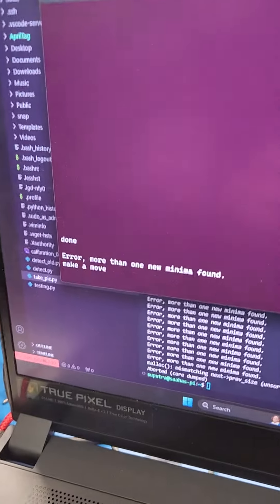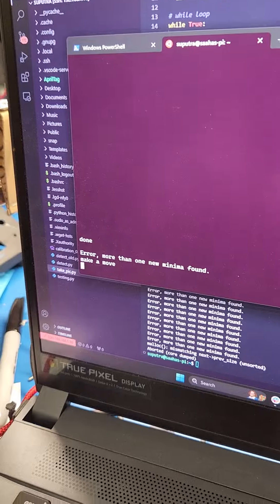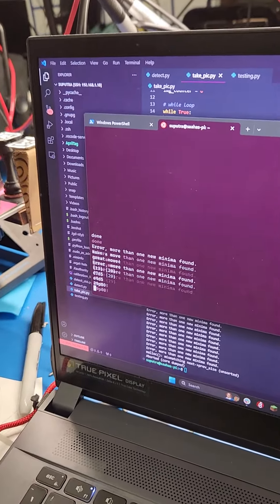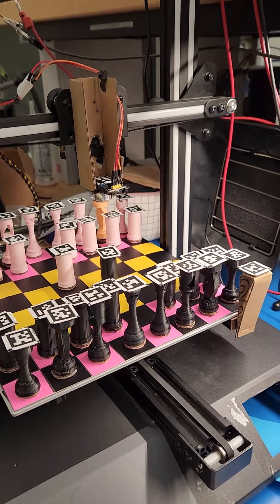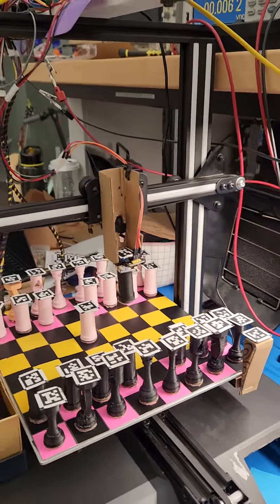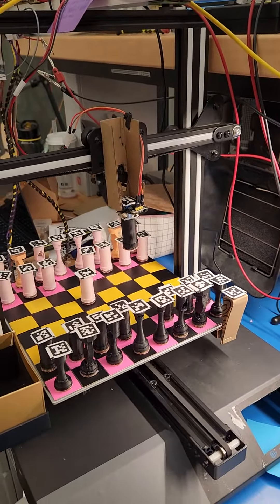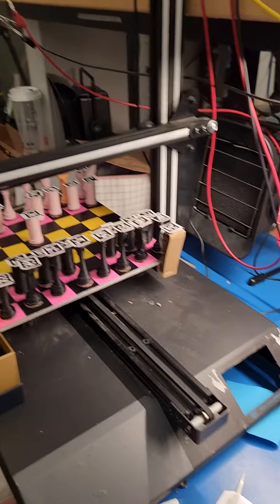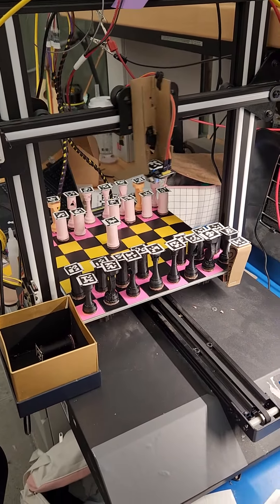Auto Chess 6 (vertical)